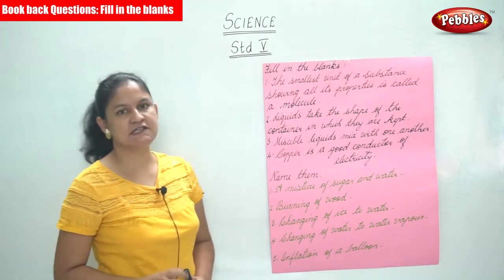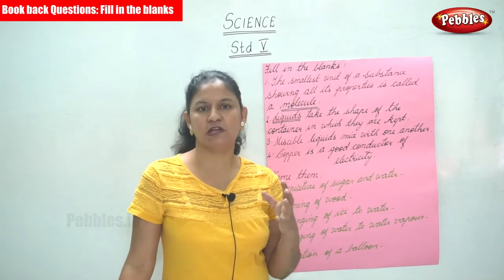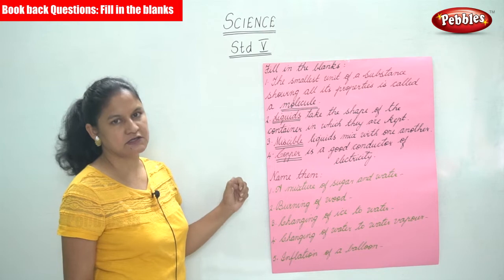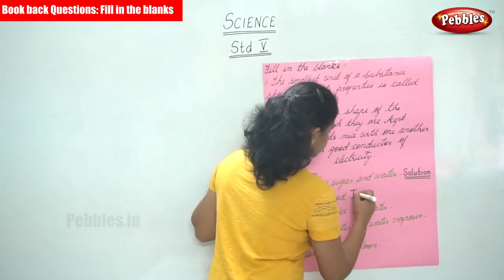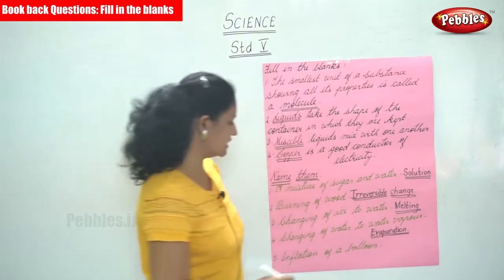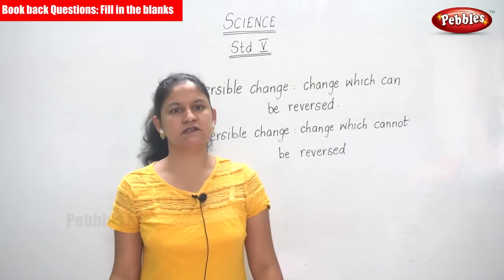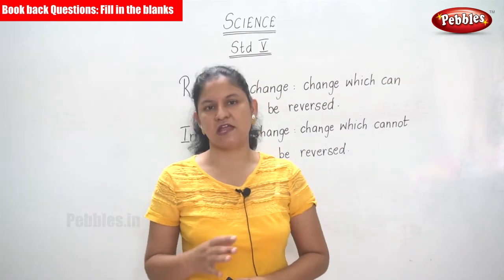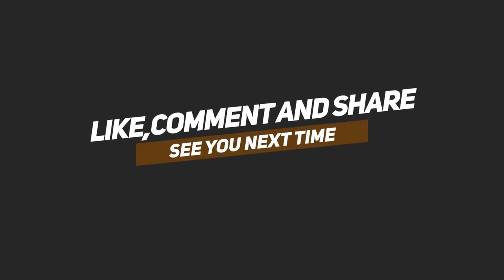5th Std CBSE Science Syllabus | Book back Questions : Fill in the blanks | CBSE Science Part-133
5th Std CBSE Science Syllabus | Book back Questions : Fill in the blanks | CBSE Science Part-133